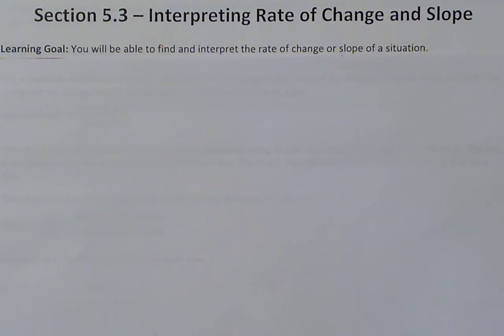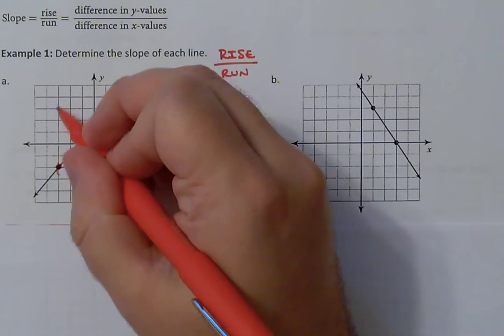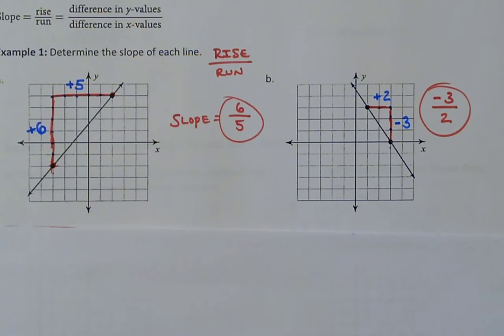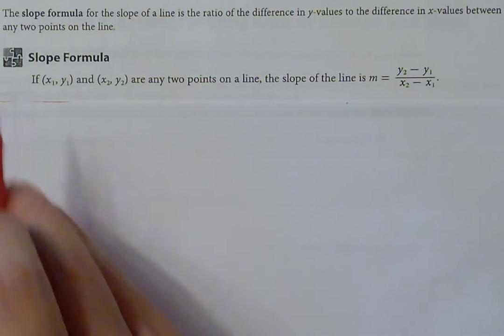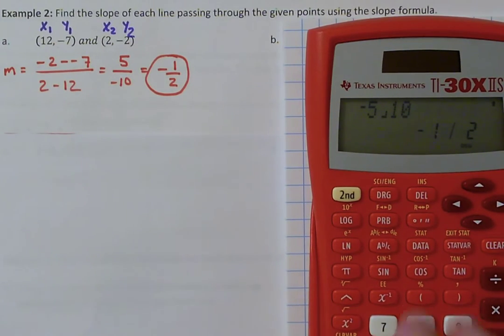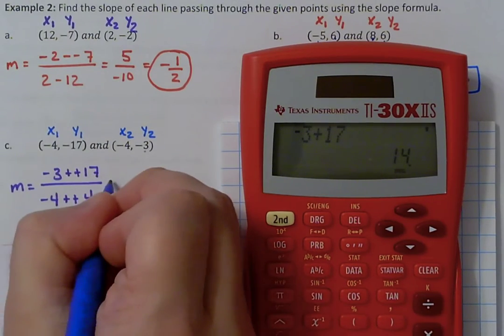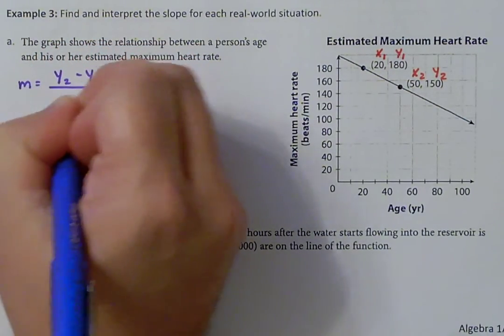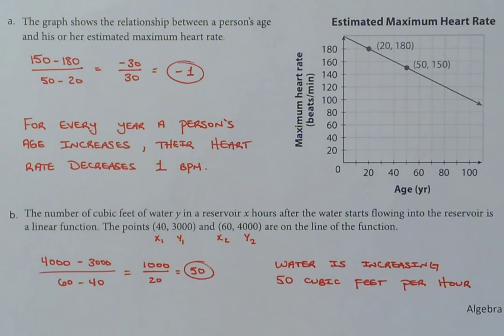Algebra 1A - Section 5.3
Interpreting Rate of Change and Slope
Find and interpret the rate of change or slope of a situation